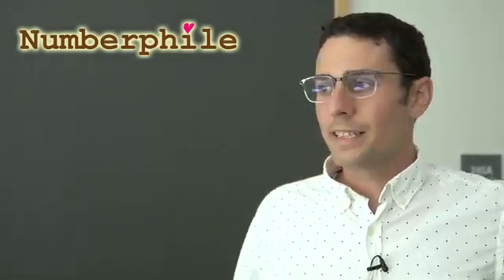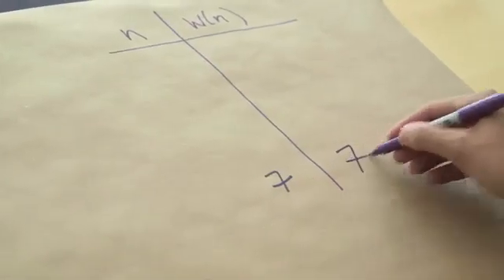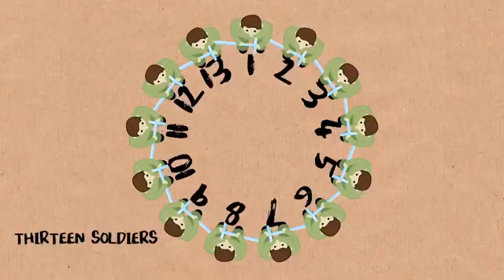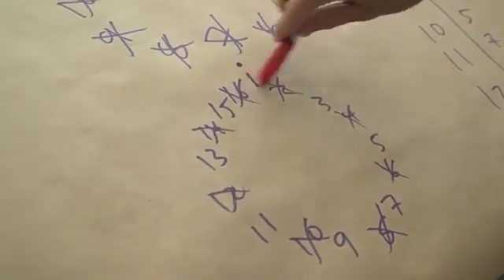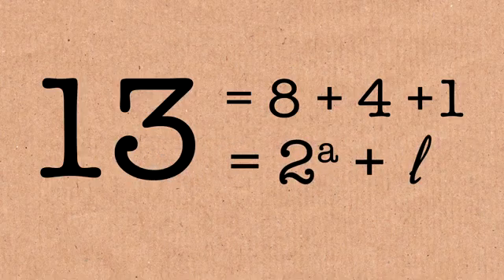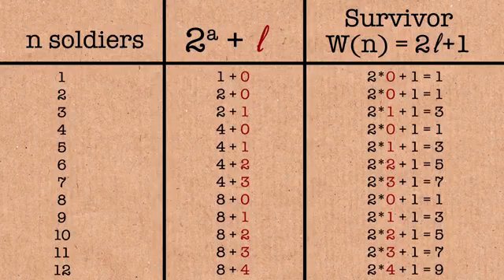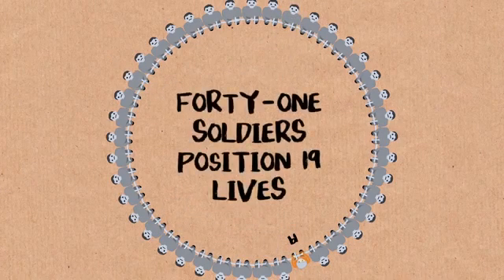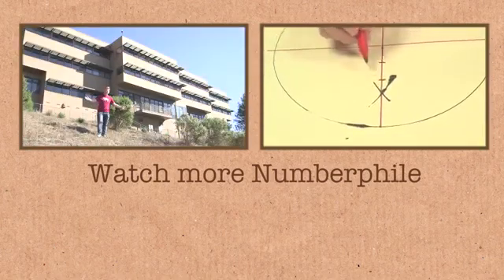The Josephus Problem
Hacia el año 67 d. C., un grupo de 41 rebeldes judíos fueron rodeados por el ejército romano. Como no querían ser capturados, decidieron crear un sistema para suicidarse: se colocarían de pie formando un círculo, y el primer hombre mataría con su espada a la persona de su izquierda. La siguiente persona viva mataría a la siguiente persona viva que tuviera a la izquierda, y así hasta que quedara sólo una persona viva que, naturalmente, debería suicidarse. Pero uno de ellos, Josephus, prefería ser capturado en lugar de suicidarse. Como le preocupaba la reacción de sus compañeros si lo comunicaba, decidió averiguar dónde debería colocarse dentro del círculo para ser la última persona.